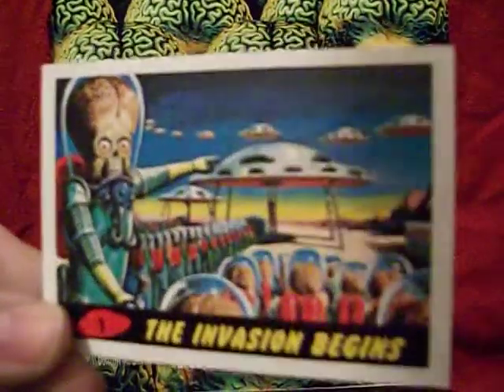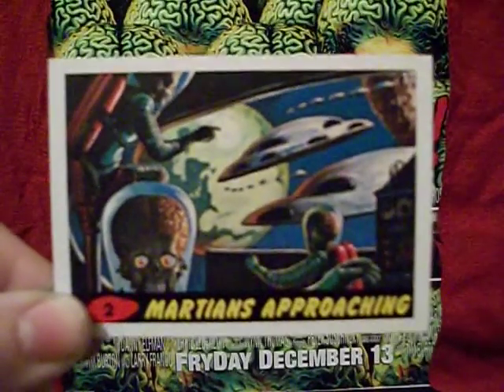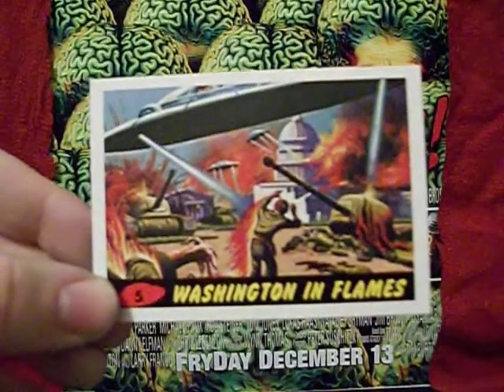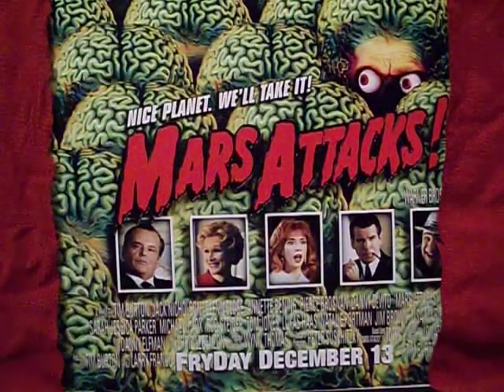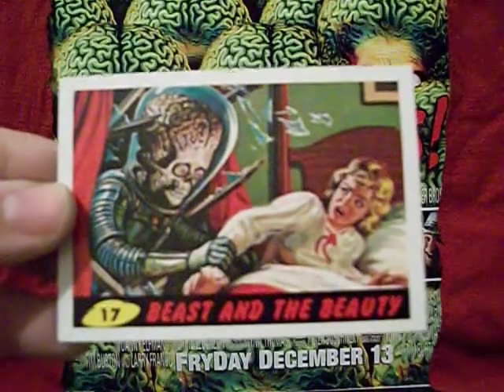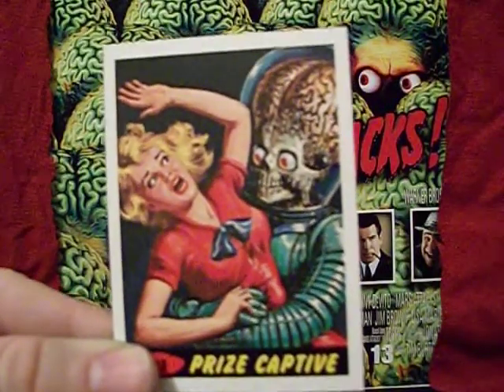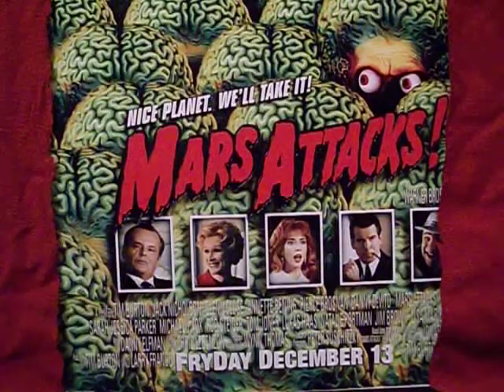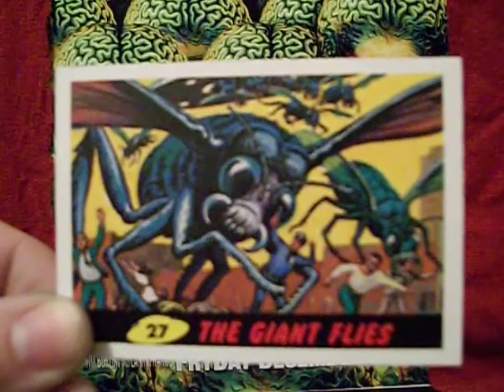Mars Attacks - The Original 1962 Trading Card Set pt.1 (of 2)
Here it is, the infamous trading card set that started it all.  I've decided to show off every Mars Attacks card set produced to date, and where else to start than at the beginning?  Here's the first half of the 1962 collection, from the 2012 Mars Attacks Heritage reprints. And click on my name to find my look at the cards based off the 1996 Tim Burton movie.